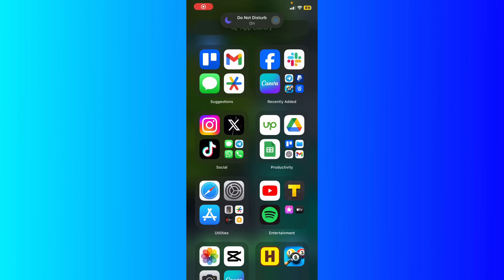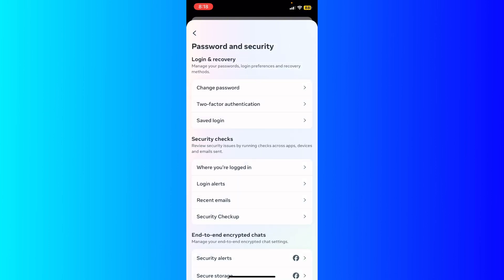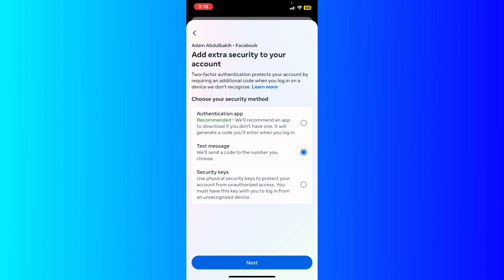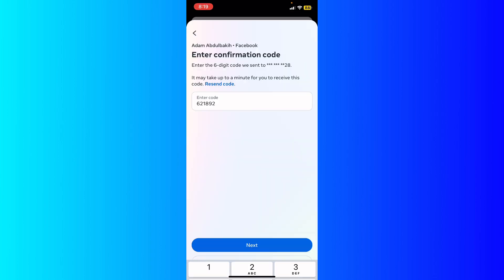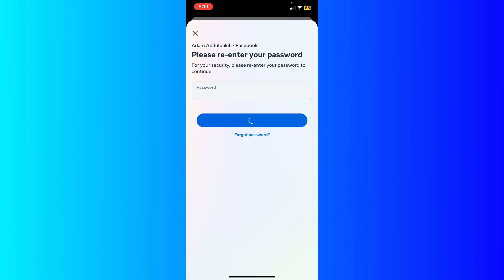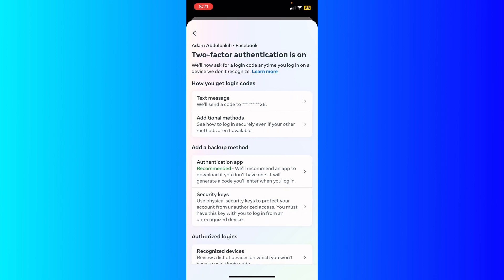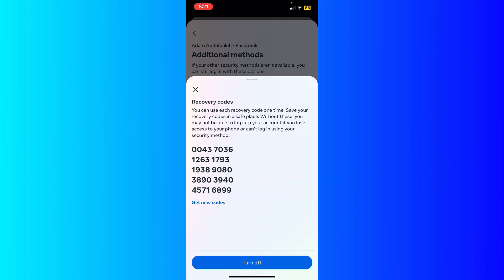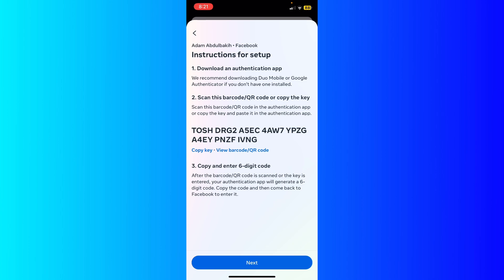How To Get Facebook BACKUP Codes ( Step by Step)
In this video, I'll show you how to find Facebook recovery codes. Whether you have an iphone or android device, the steps are the same to find facebook backup codes in case you lose your phone using 2 Factor authentication.
The method is very simple and clearly described in the video. Follow all the steps to get facebook backup codes.